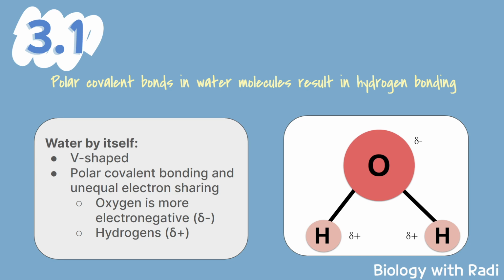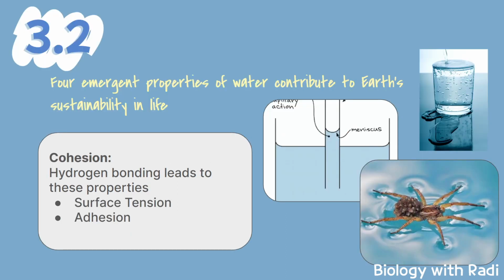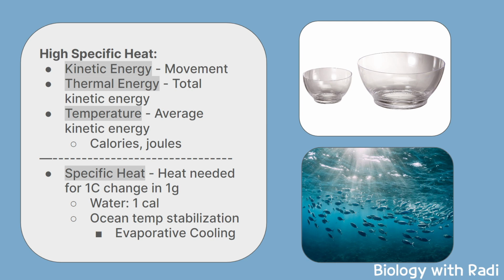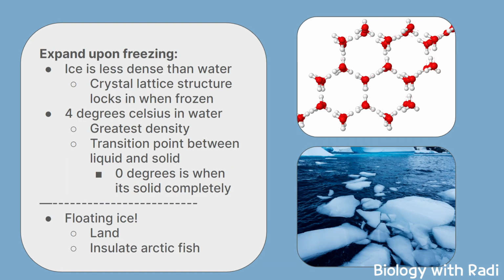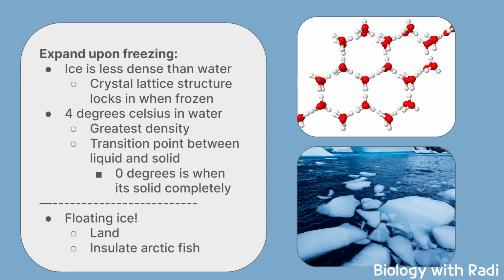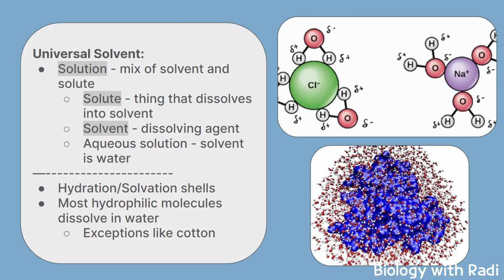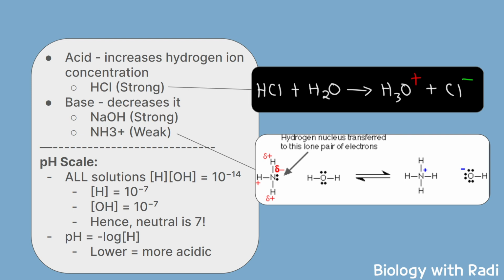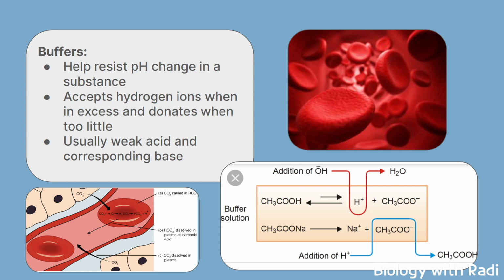Campbell Biology: Chapter 3 Brief Summary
This is a summary video for chapter 3 of the Campbell Biology textbook

Biology with Radi is a passion project ran by me, a high school student, to bring review content for those currently taking a course related to biology or are just studying biology in general. I hope this video helps! Please let me know how I can improve my videos or what concepts you would like me to cover.